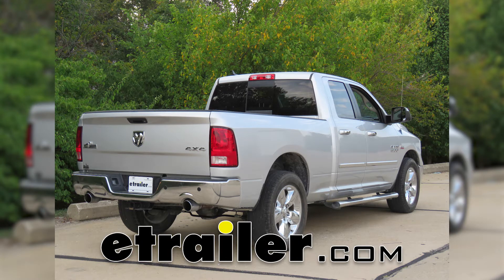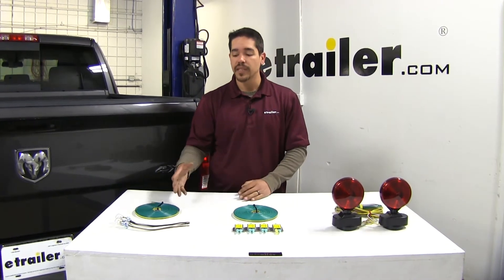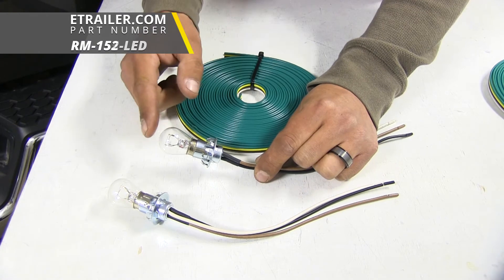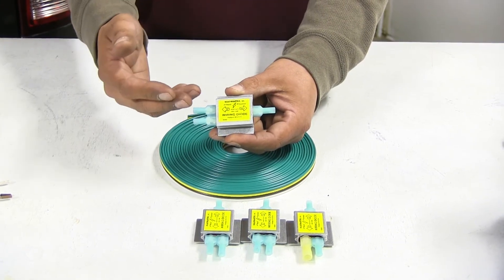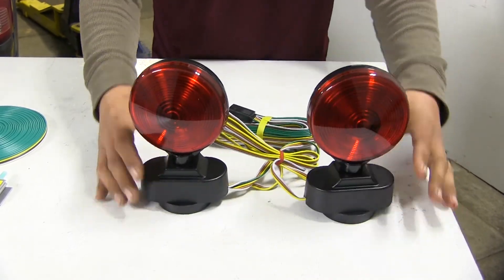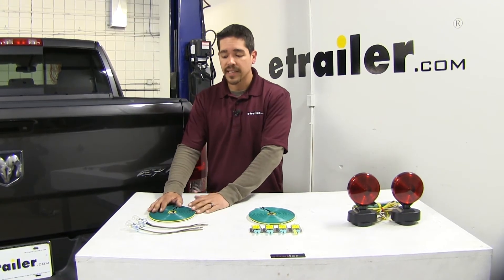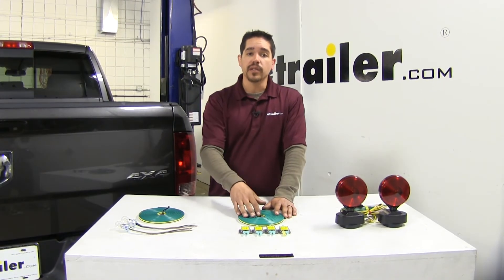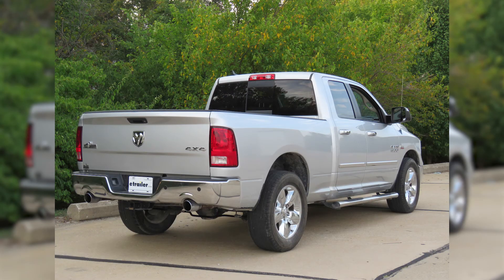etrailer | Best 2013 Dodge Ram Pickup Tow Bar Wiring Options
Speaker 1:          Today we're going to be taking a look at the best tow bar wiring options for your 2013 Dodge Ram pickup. If you are flat towing your Ram, you will need some kind of tow bar wiring because we want to be able to accept the light signals from our motor home and transfer them to our Ram pickup. That way when we're going down the road, everybody knows what's going on. If we hit our brakes, put our turn signal on, or if it's dark out, we have our taillights on.Now when it comes to the wiring itself, we're going to have three basic types. We're going to have a bulb and socket kit, a diode kit, and the removable magnetic lights. Now each one of them is going to have its own benefit, so let's take a closer look.Our bulb and socket kit is going to completely bypass our vehicle's wiring because we're going to be adding a new separate bulb to our taillight housing.

Since we are going to be adding that new bulb to the housing, we are going to have to drill a hole into the back of our taillight. Now the benefit of that is that we are going to be bypassing the electrical. We're not going to have to splice it at all. We're not going to have to worry about any kind of feedback or any kind of shorts that may arise causing damage to our vehicle's wiring.Our bulb and socket kits are going to come in two different type of configurations. We're going to have an incandescent bulb like we have here, but they're also available with LED bulbs.

If I we're going to do a bulb and socket kit on my Ram I would definitely go with the LED bulbs because once we have these installed, we're going to have to seal around the socket so moisture doesn't get inside. An LED bulb is going to last a lot longer and we're not going to have to worry about replacing that incandescent bulb.Our diode wiring, on the other hand, is actually going to use our vehicle's wiring to get that signal. Now we are going to have to splice in. Our diodes are also going to protect our vehicle's wiring, though, from any kind of feedback or any shorts that may arise on the motor home end. Because it's only going to allow electricity to flow one direction, so we don't have to worry about anything happening to our vehicle.With our diodes, there's not going to be any kind of exterior change or any kind of cosmetic change at all.

Once we have them installed, you're not going to know they're there unless you pull the taillight all the way out.Both the bulb and socket and the diode wiring kits are going to be a great permanent solution if you plan on flat towing your Ram very frequently, opposed to our removable magnetic lights, which are going to be a temporary or even an emergency type of situation use. They're going to have magnets on the bottom and we're going to be sticking them to some metal surface on our Ram. Then we're going to have to run a wire up to the motor home that'll send a signal to our lights. There are wireless versions available where we're not going to have to worry about this bundle of wire, but they still are held on by magnets and not a permanent solution.We are going to be completely bypassing our truck's electrical system with these and we're not going to have to do any kind of changes to our taillights. However, this is going to require an extra step every time that we hook up our truck.To sum everything up, our bulb and socket as well as our diode kit are going to be a great permanent solution if you tow your Ram frequently.

Our bulb and socket's going to have the benefit that we're going to bypass that wiring on our truck and not have to worry about anything. However, we are going to have to drill that hole in our taillight. The benefit to our bulb and socket is that if we do ever decide to change our tow bar wiring, we can replace the taillight assembly and it'll be back to stock. However, with the diodes we did cut the wire and we are splicing in, so it is going to be a little bit more work to splice those wires back together. But, from all of our experience with customers, these diodes are extremely durable and very reliable.Also with our diodes, we're not going to have